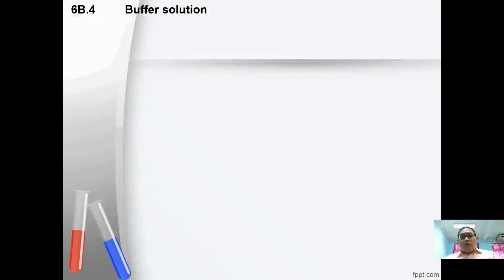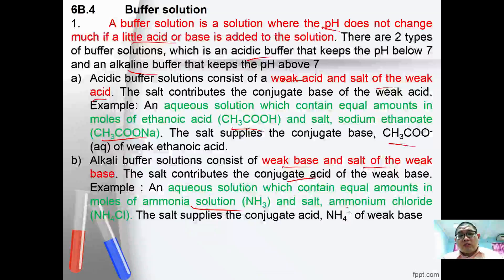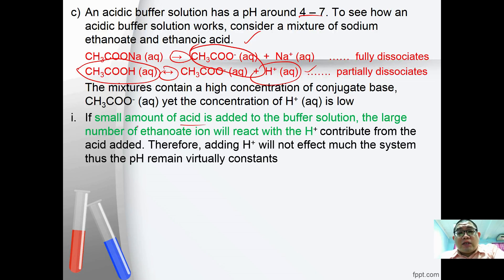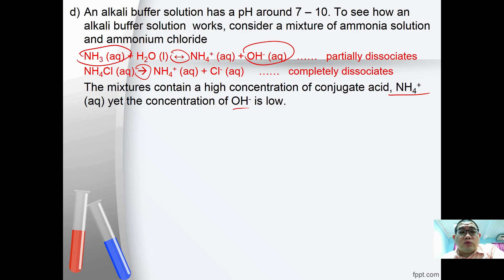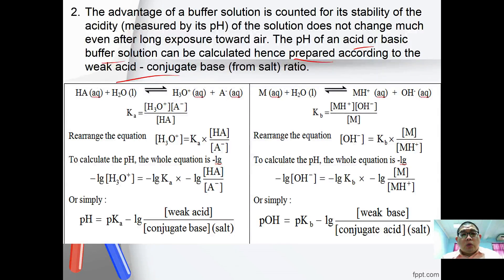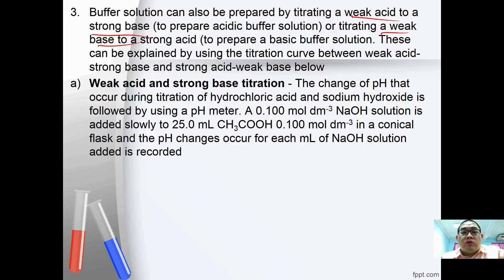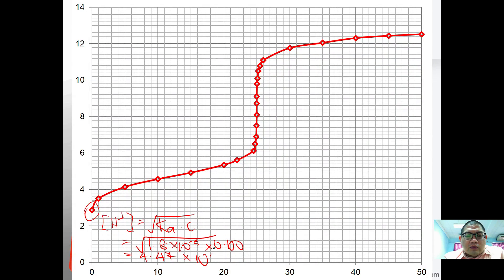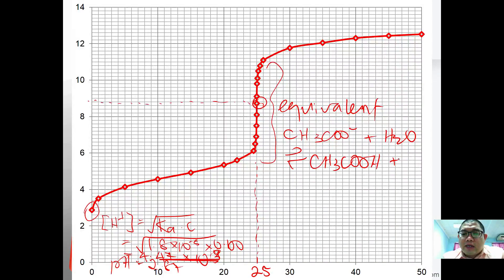STPM Sem 1 / A-level : Chapter 6B - Acid-Base Equilibria - 04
Buffer solution
Application of buffer solution
Weak acid - strong base titration